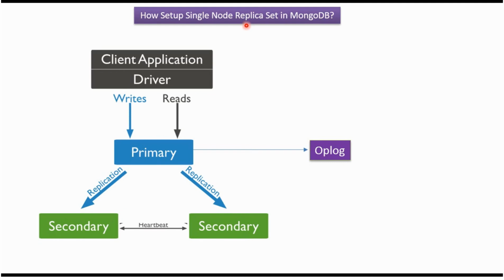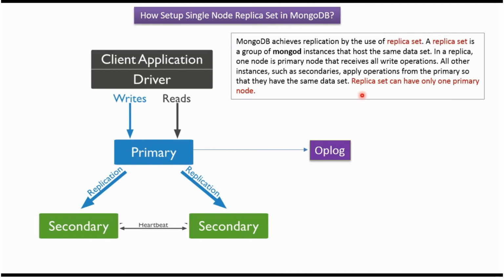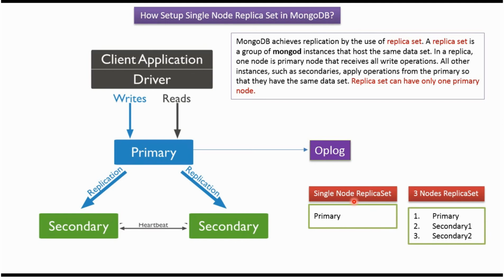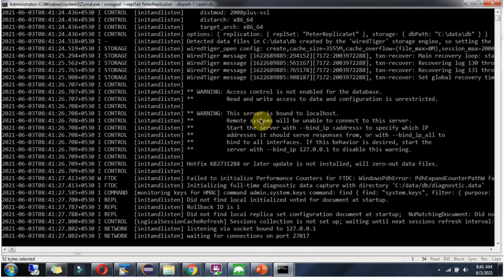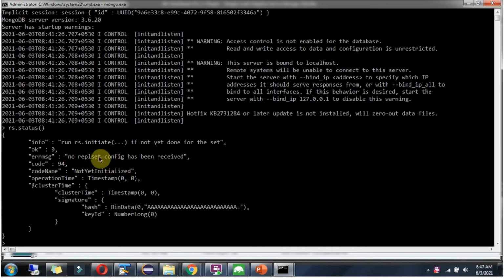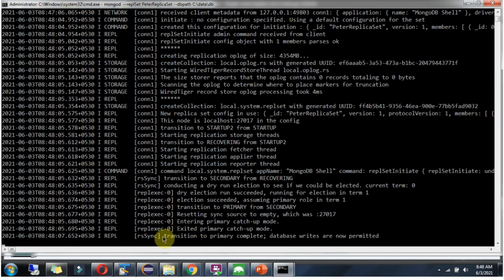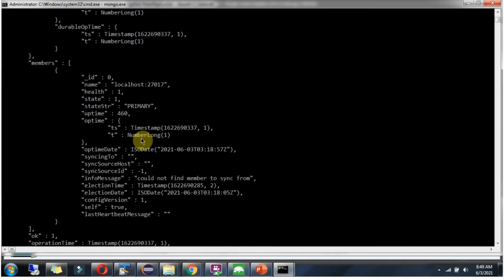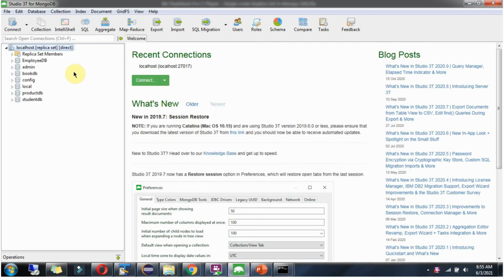How to Set Up a Single Node Replica Set in MongoDB? | Replication in MongoDB | MongoDB Tutorial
Welcome to our comprehensive tutorial on setting up a Single Node Replica Set in MongoDB! In this video, we will walk you through the steps needed to configure a single node replica set, a crucial part of MongoDB replication architecture. This tutorial is designed for beginners who want to understand the basics of MongoDB replication and ensure high availability and data redundancy in their MongoDB deployments.

1. **Introduction to MongoDB Replication:** Understand the importance of replication and how it works in MongoDB.
2. **Setting Up MongoDB:** Step-by-step instructions to install and configure MongoDB for replication.
3. **Configuring a Single Node Replica Set:** Detailed guide on initializing and setting up a single node replica set.
4. **Verifying the Setup:** How to check the status and ensure your replica set is correctly configured.
5. **Benefits of Single Node Replica Sets:** Learn about the advantages and use cases for single node replica sets.

- **Beginner-Friendly:** Easy to follow steps and explanations.
- **Hands-On Demonstration:** Practical examples and commands.
- **Comprehensive Coverage:** Covers everything from setup to verification.
- **Real-World Application:** Learn how to apply these concepts in your MongoDB projects.

How to do a single node Replica Set Setup in MongoDB? | Replication in MongoDB | MongoDB Tutorial | Mongodb Master-Slave Setup | MongoDB Tutorial for Beginners